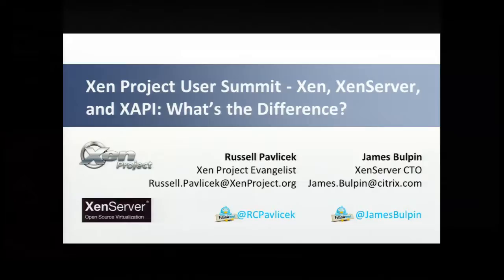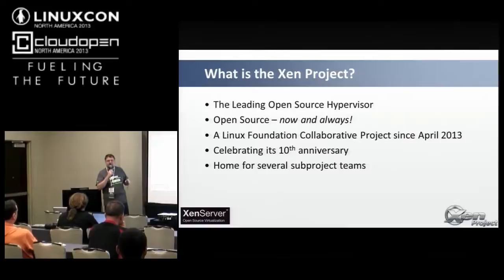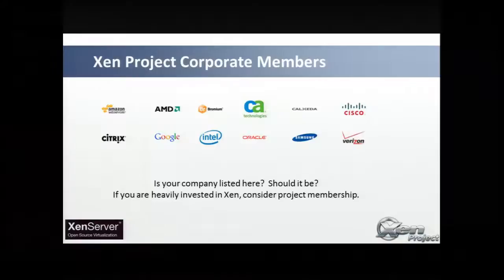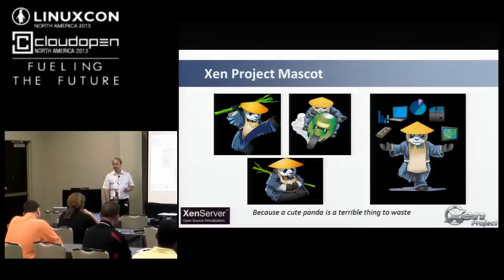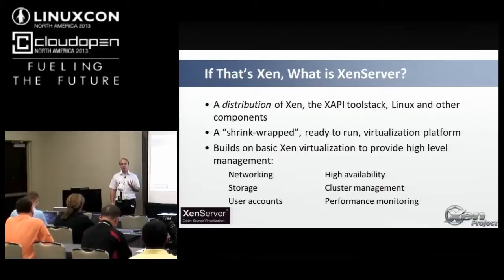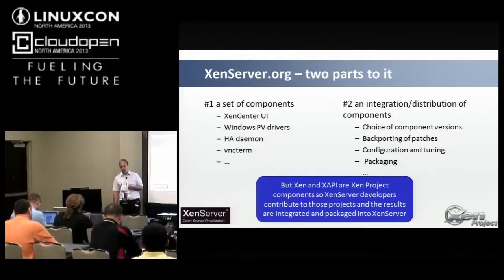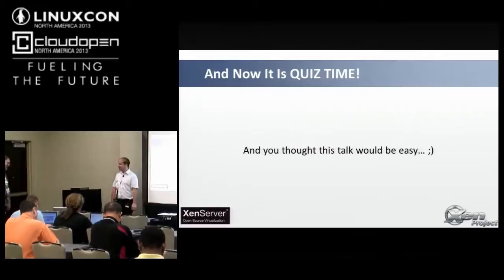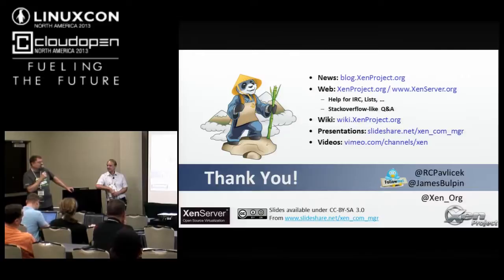Xen, XenServer, and XAPI: What's the Difference? - James Bulpin and Russell Pavlicek, Citrix Systems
Many people have difficulty understanding the difference between the Xen Hypervisor, XenServer, and XAPI. In this session, James Bulpin, Director of Technology for XenServer, and Russell Pavlicek, Evangelist for the Xen Project, will attempt to clarify what each project is, what it does, and how it compares with the others. We will cover some of the basic features and functions, the tasks for which each is suitable, and where the projects overlap. Attendees will come away with a better sense of where these three projects fit in the world of Xen virtualization.